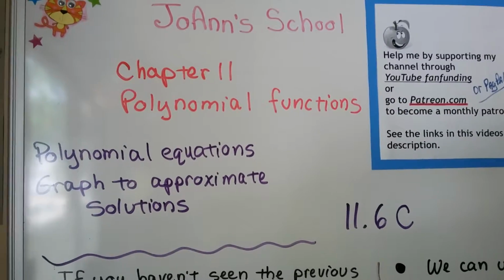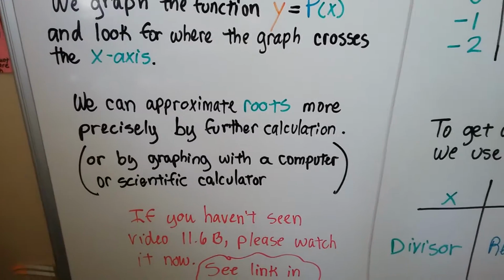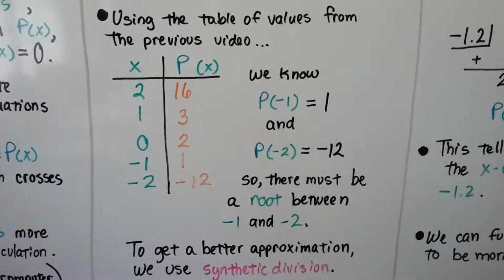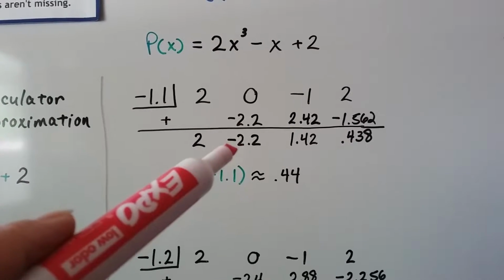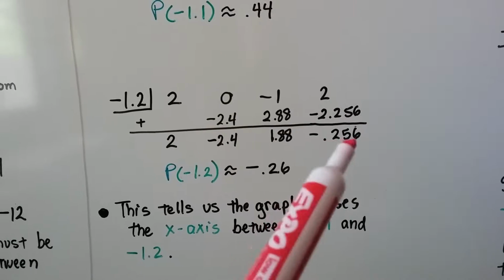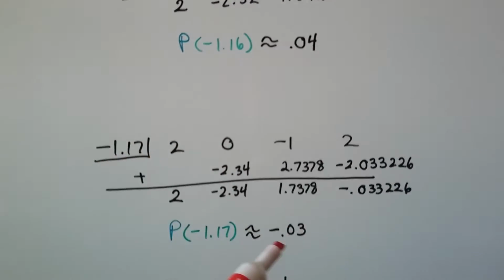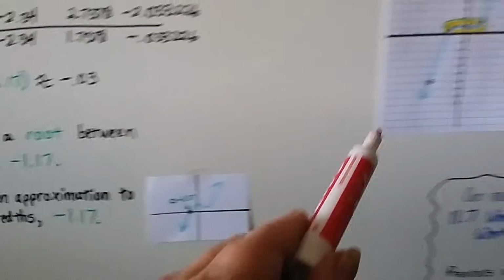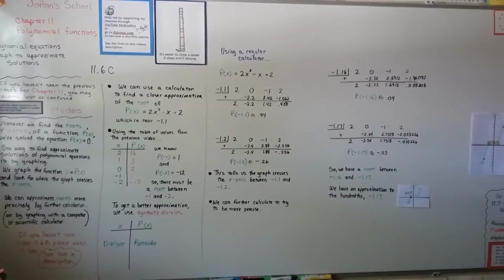Algebra II 11.6C, Polynomial equations, Graph to Approximate Solutions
How to graph polynomial equations to approximate solutions. Graph the function y=p(x) or y =f(x) and look for where the graph crosses the x-axis.  Video 11.6B is important. Using Synthetic Division, we can find the root.